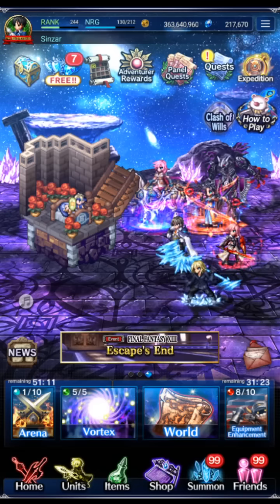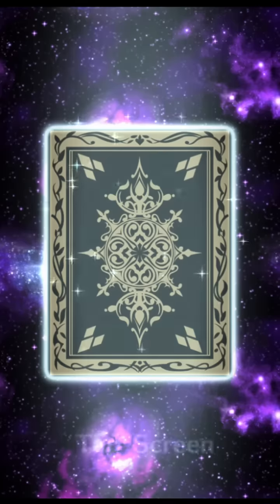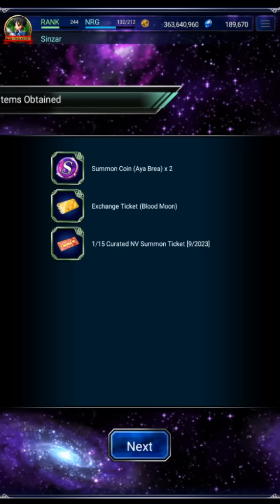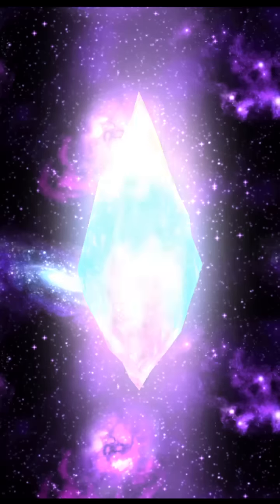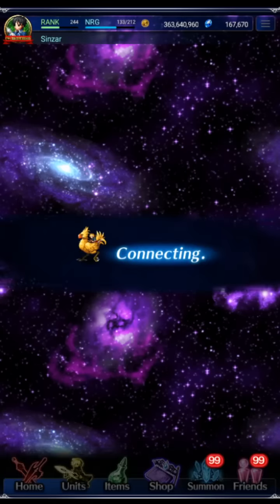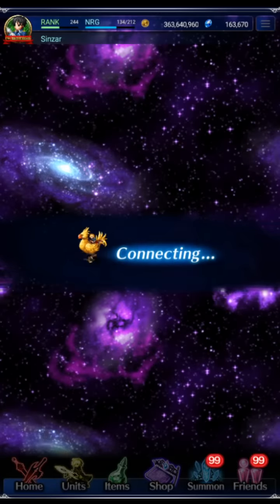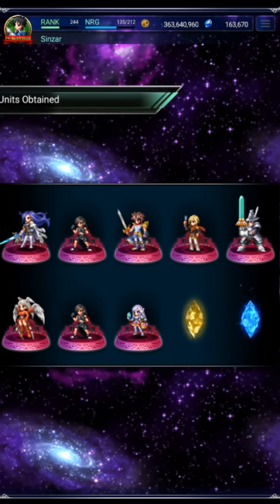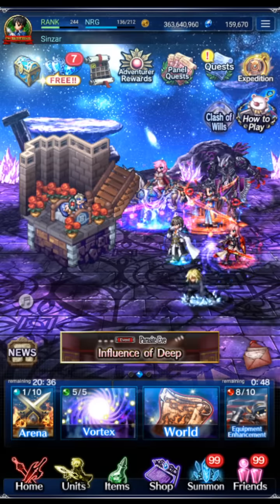Pulling for Aya Brea!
It's getting hot in here!